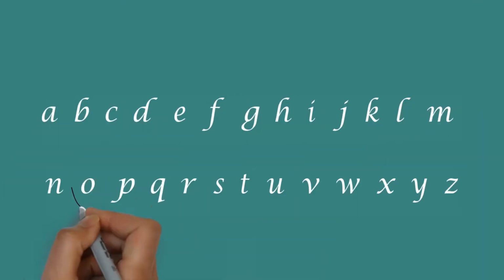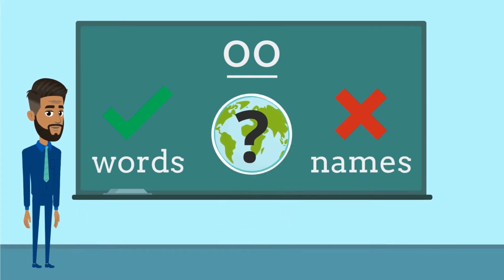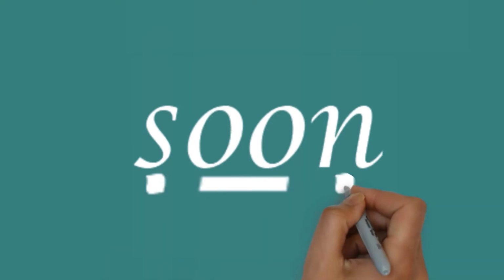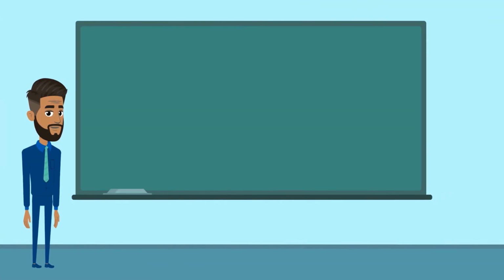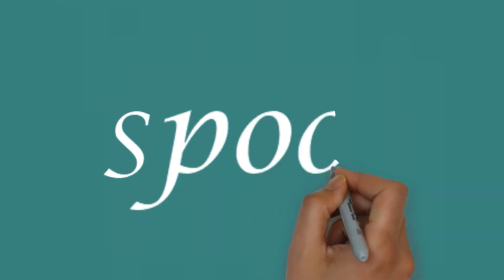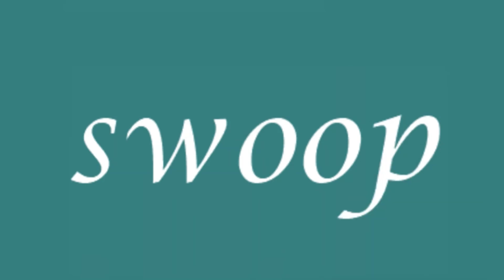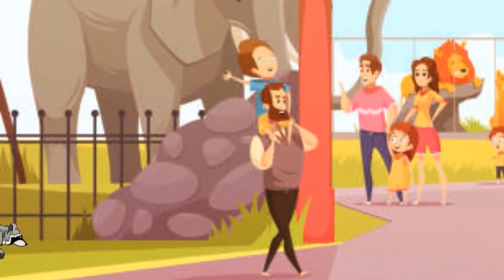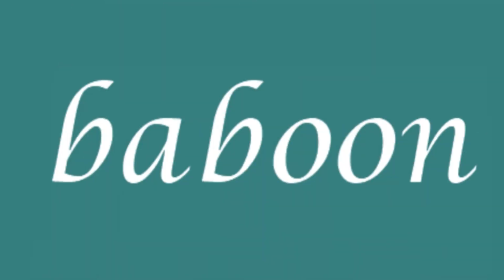The OO Sound (Long) | Phase 3 | Phonics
Practice sounding and spelling the Phase 3 digraph: OO.

Words in this Video:
00:15   OO
00:38   SOON and MOON
01:50   FOOD and SPOON
02:48   HOOT and SWOOP
03:50   RACOON and BABOON